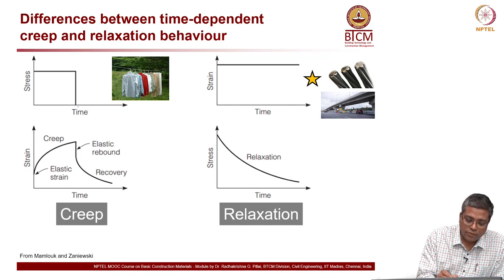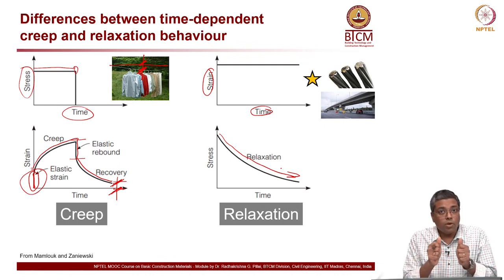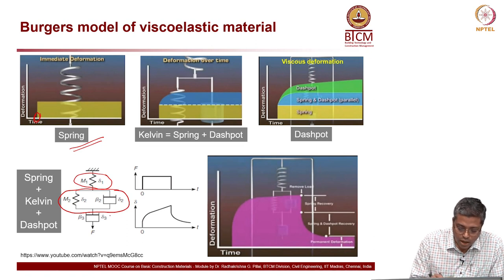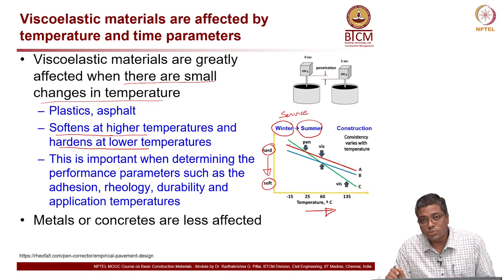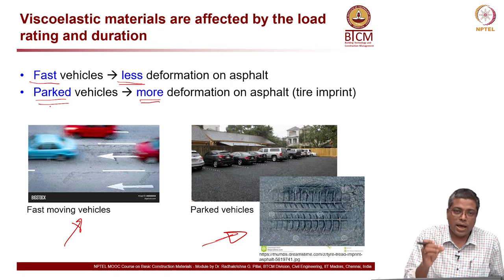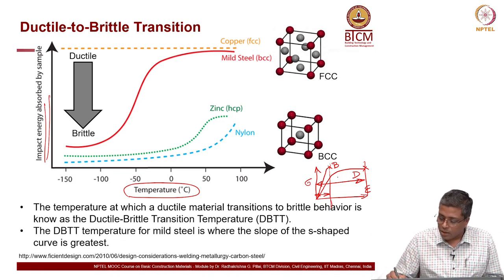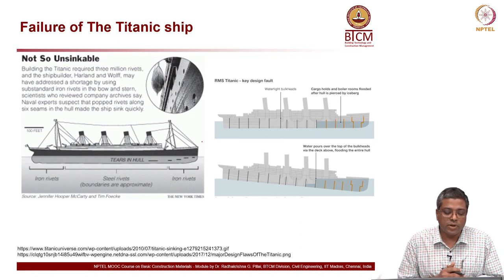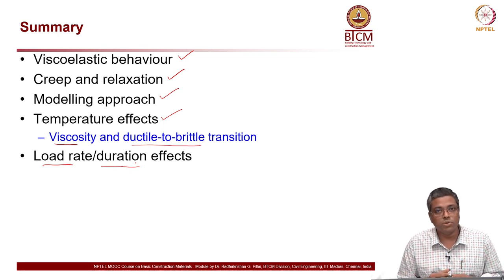mod02lec07 - Materials Engineering Concepts - Part 4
Creep, Relaxation, Viscoelastic model, ductile to brittle transition